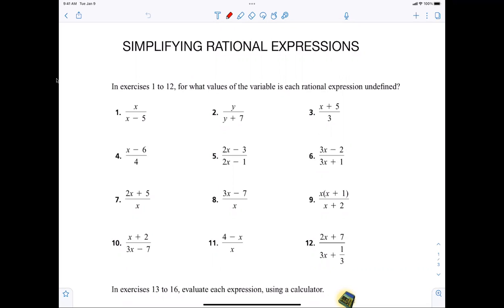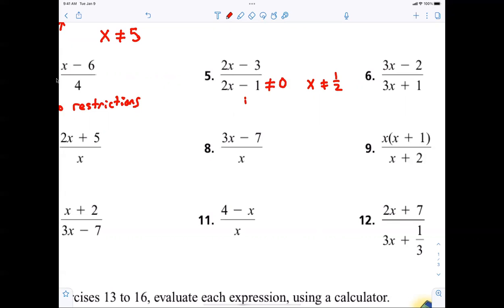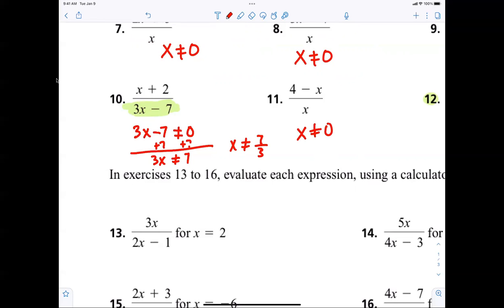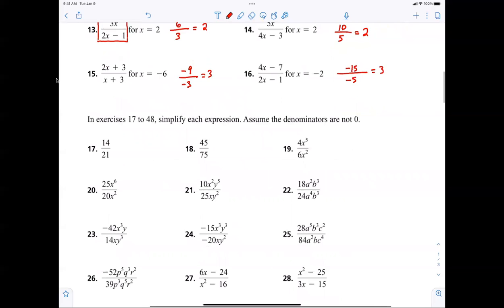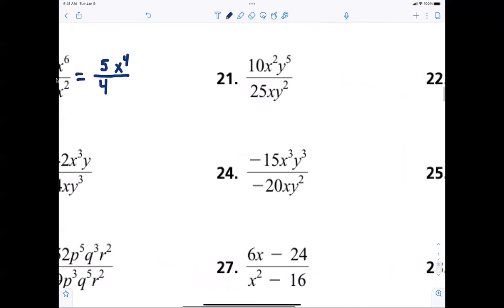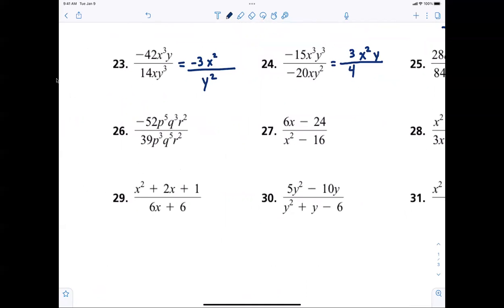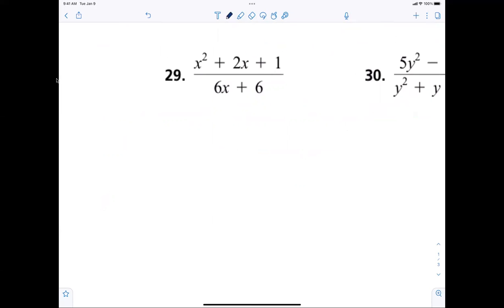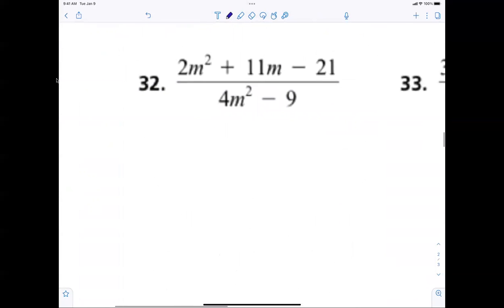Algebra 1 Simplifying rational expressions